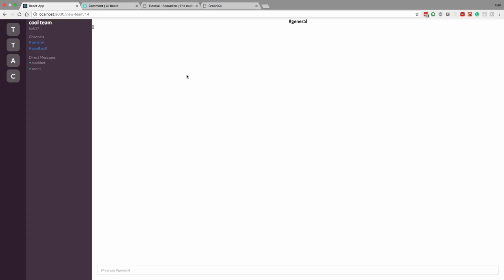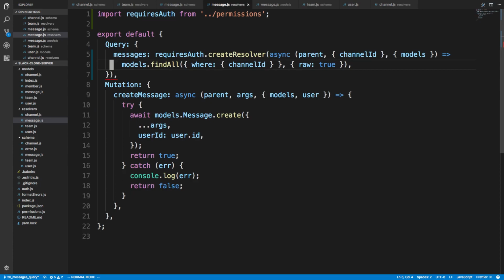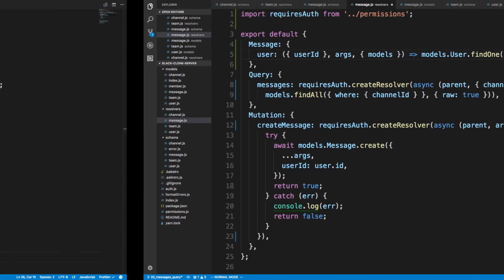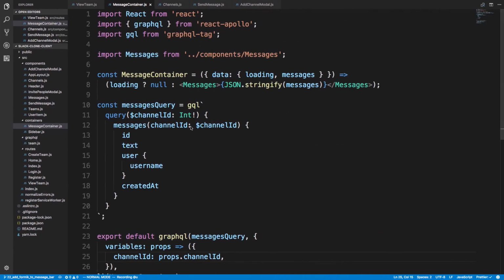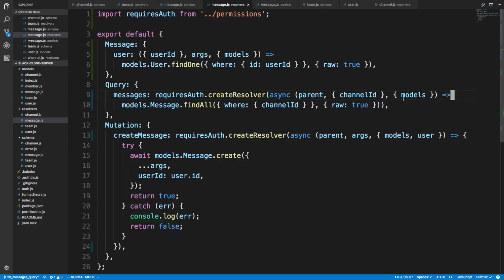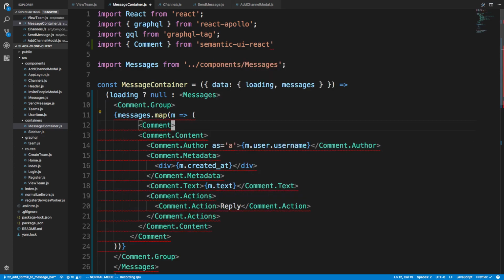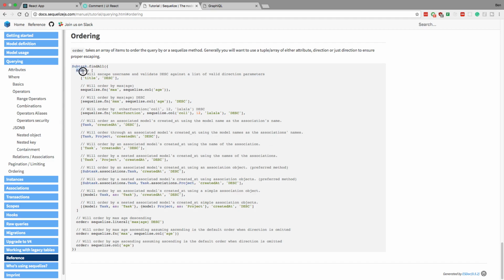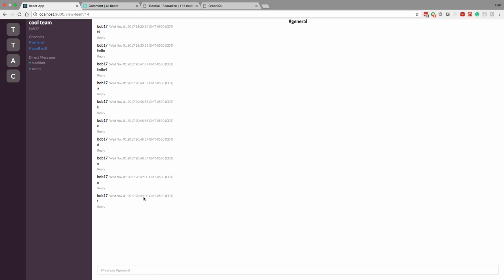Semantic UI React Comment Component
Learn how to use the Comment component from Semantic UI React.